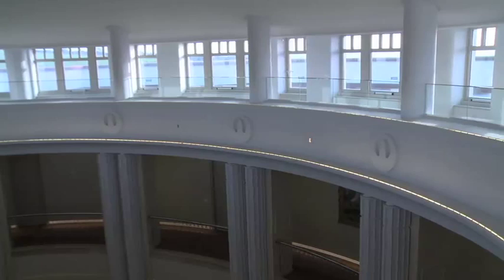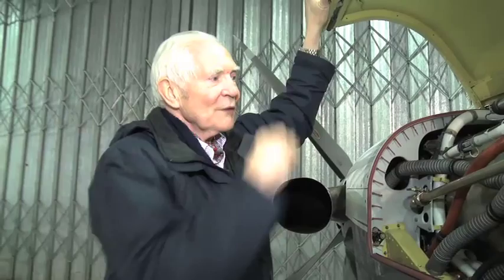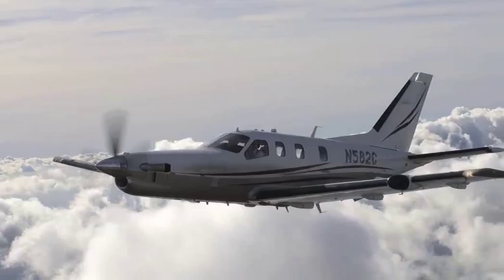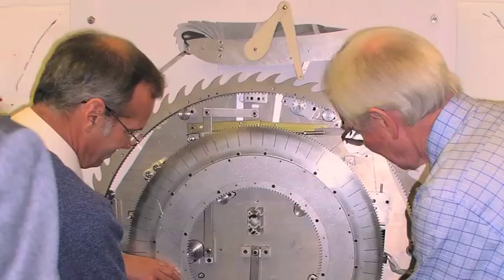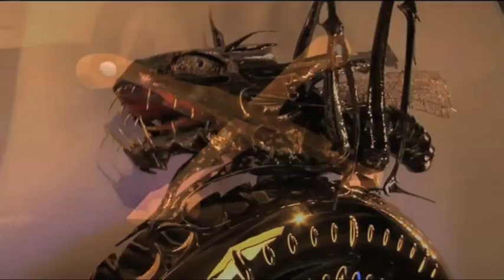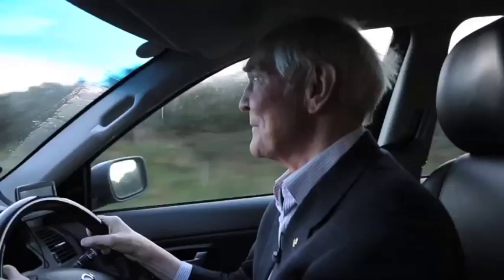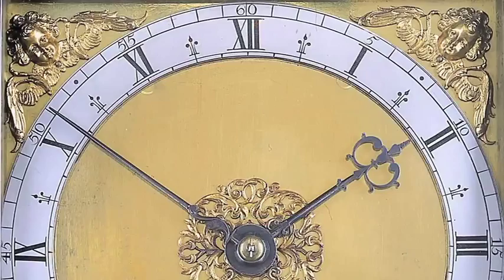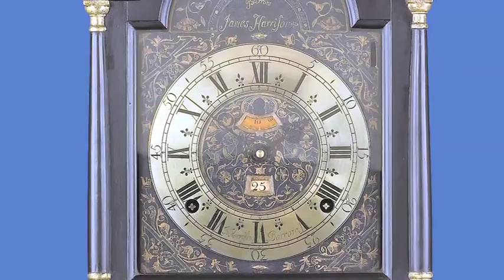Dr John C Taylor - Life and passions